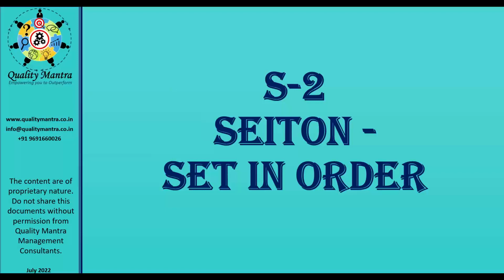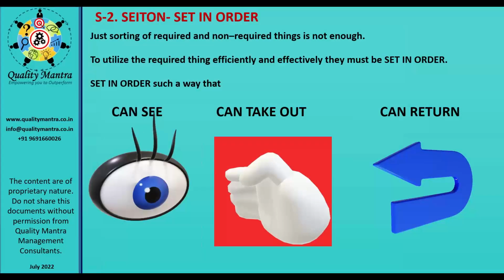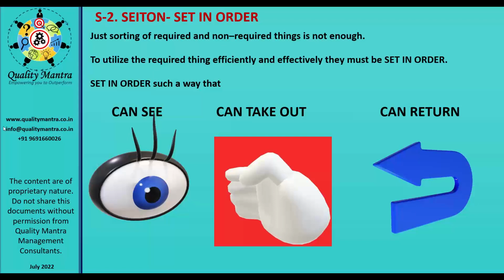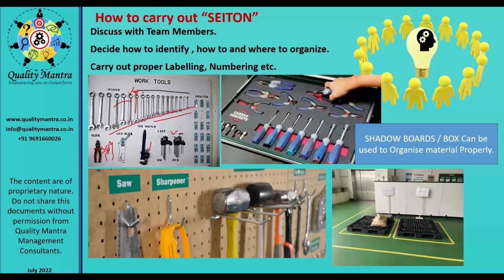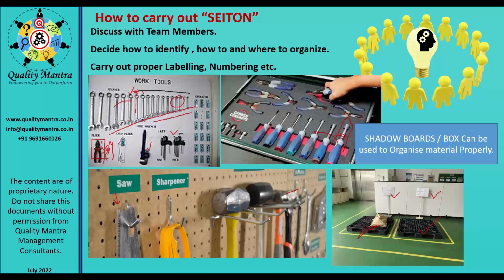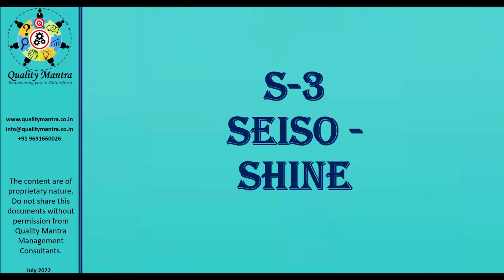Part3 : 5S Basics : S2 SEITON SET IN ORDER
In this part of the 5S Basics training program, the S-2 Step i.e. SEITON ( SET IN ORDER) has been described.
The usable items must be set in order so that they can be seen easily, easy to take out and return back to original position once work is done.